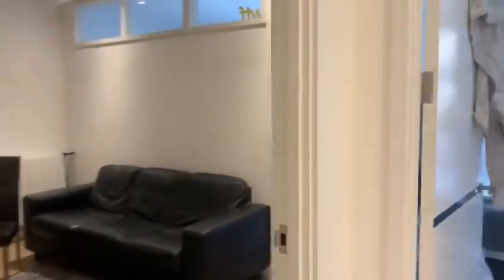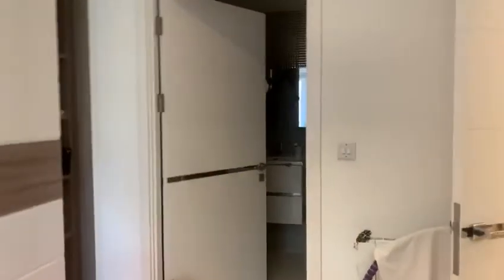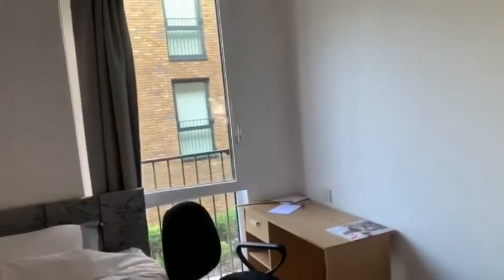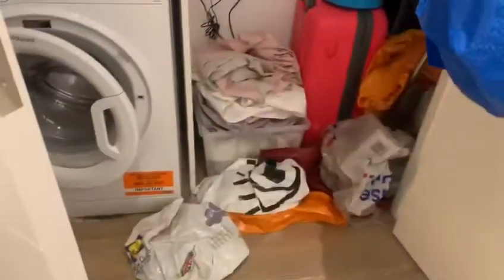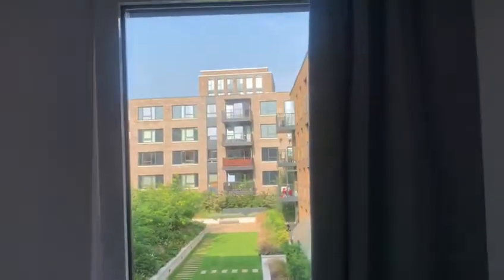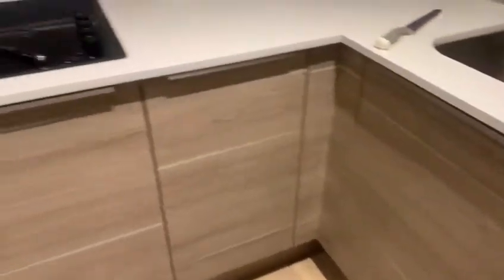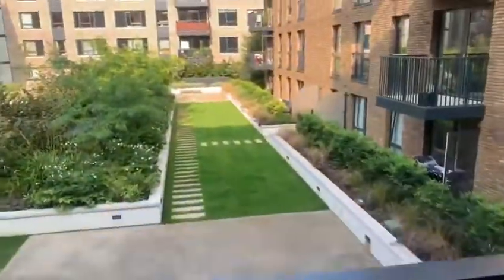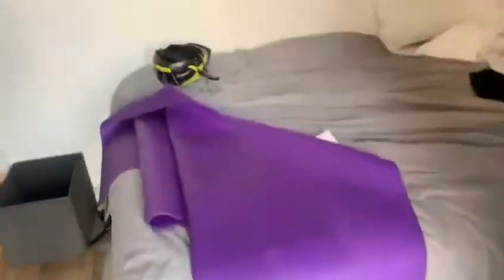Endeavour house 2